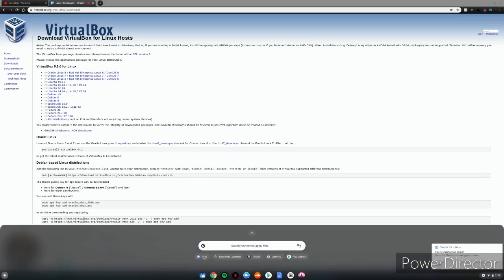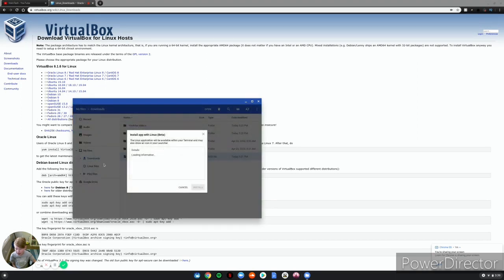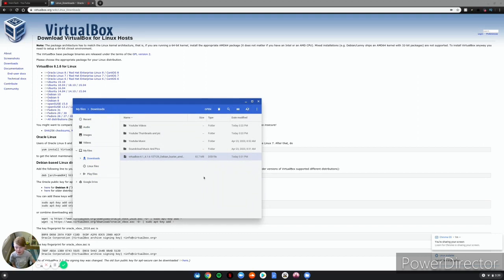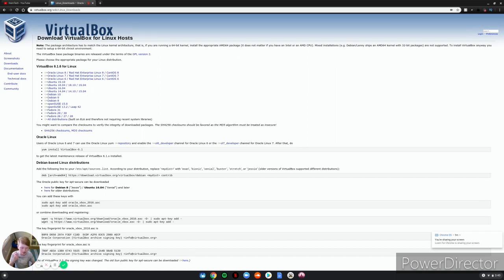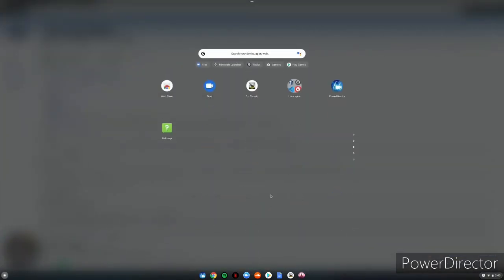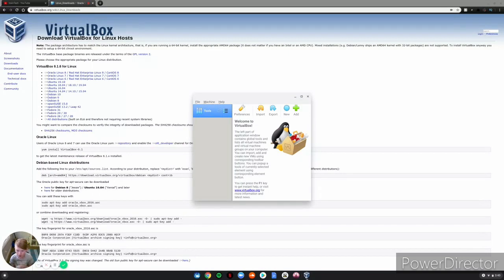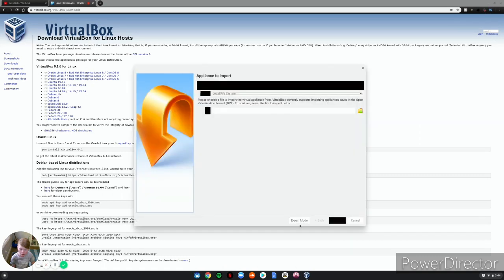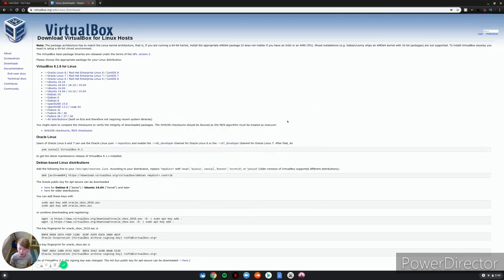How To Install VirtualBox On Chromebook!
Hey guys this is a video showing how to install virtualbox on chromebook so i hope you enjoy make sure to like and subscribe for a shoutout in my next video also turn on post notifications no never miss an upload.